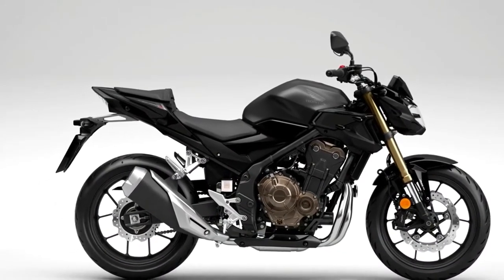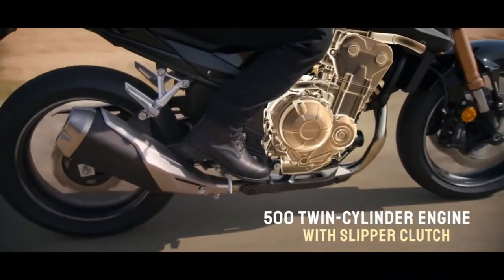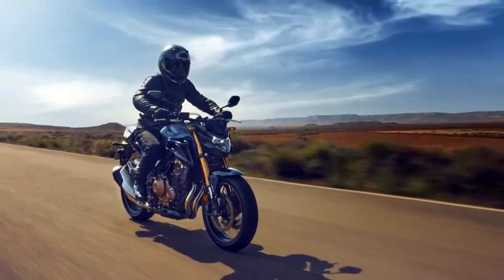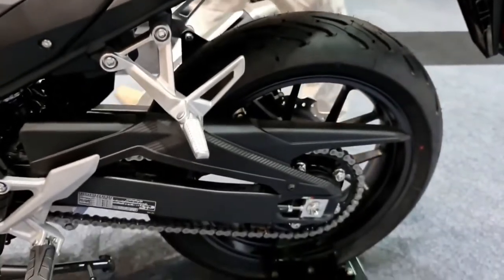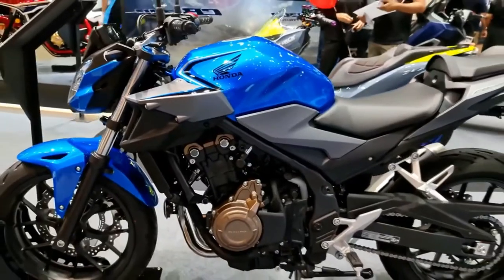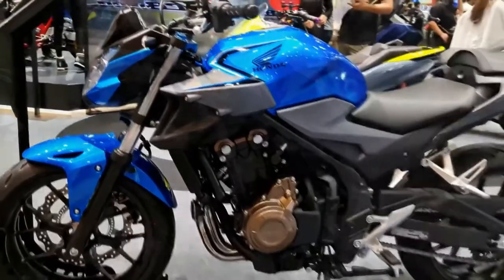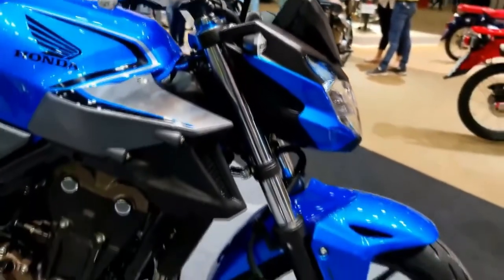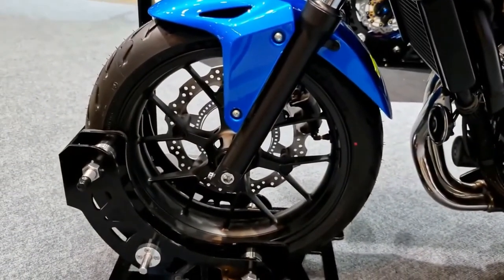2022 Honda CB500F First Look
2022 Honda CB500F First Look - 2022 Honda CB500F First Look.